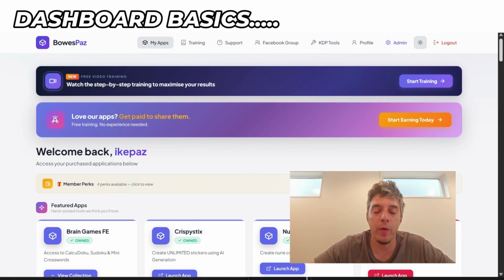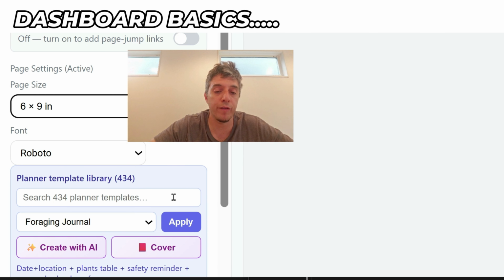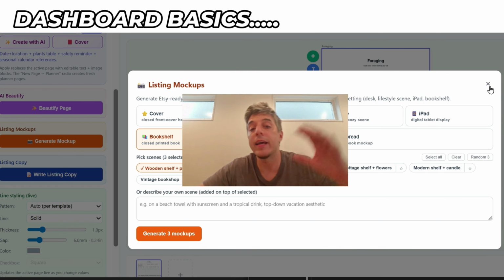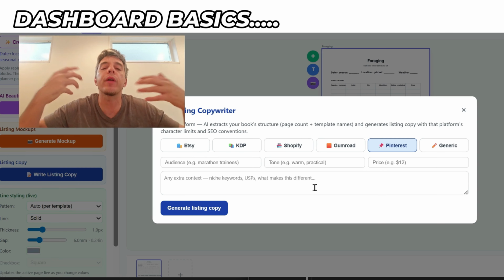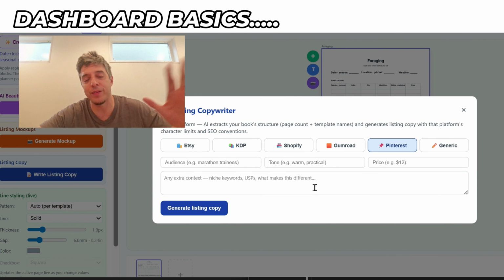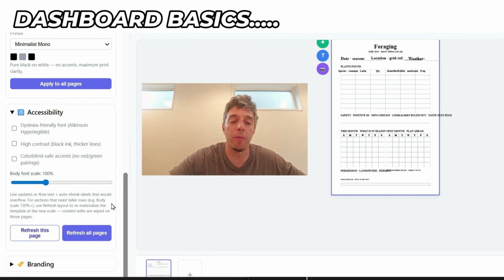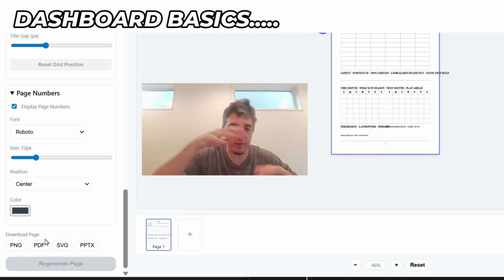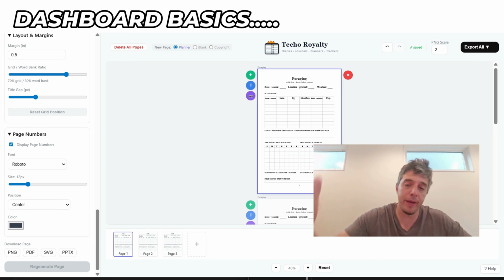Techo Royalty Review 2026 & Demo Video, Exclusive Bonuses - Check below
Are you looking for a faster way to create planners, journals, calendars, trackers, and other low-content books for Amazon KDP?

In this Techo Royalty Review, I take you inside the software and show exactly what you get with the cloud-based planner creation engine that has been generating a lot of attention among KDP publishers and Etsy sellers.

Techo Royalty includes 303 ready-made templates, 30+ drag-and-drop planner elements, a bulk book builder, a real calendar generator, PNG/PDF exports, and several bonus tools designed to help you create and publish more products in less time.

🚀 What You'll See In This Video:

✔ Full Techo Royalty walkthrough
✔ Dashboard and feature overview
✔ Planner creation process explained
✔ Templates and niche options included
✔ Bonus package breakdown
✔ Founders access details
✔ My thoughts on who should buy it
✔ Whether it's worth your investment

This software is ideal for KDP publishers, Etsy sellers, print-on-demand creators, side hustlers, digital product sellers, and beginners who want to build planner products without spending hours designing every page manually.